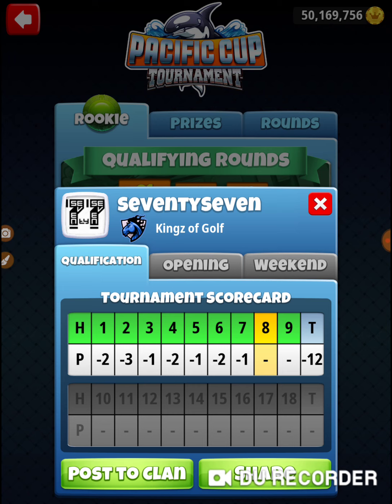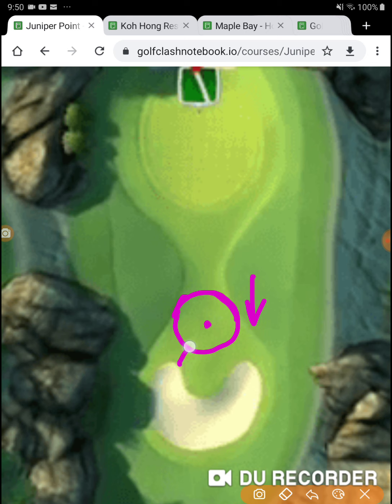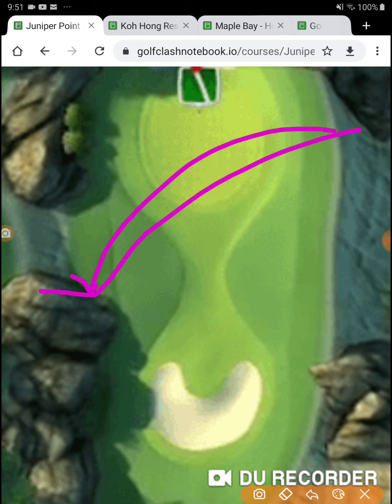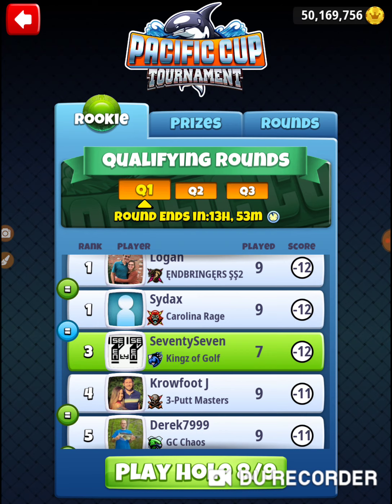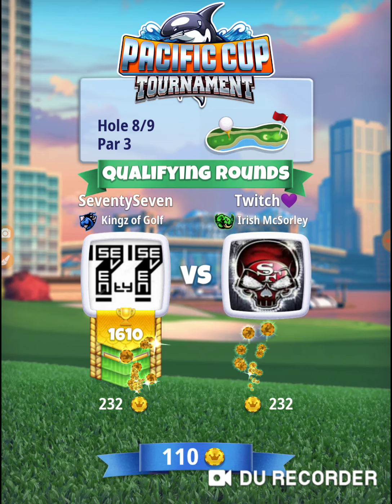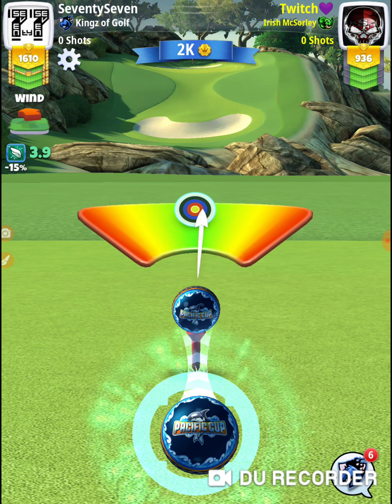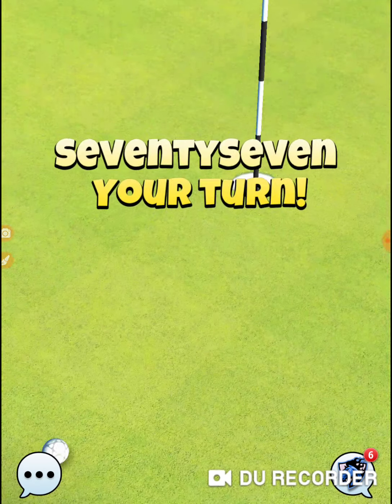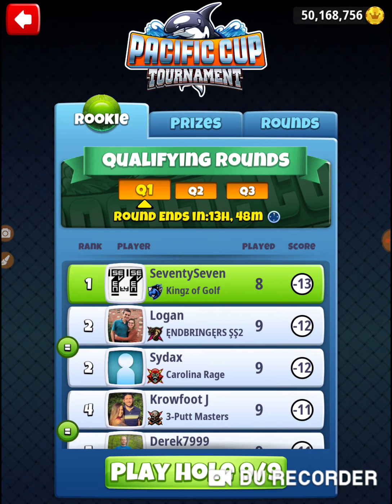Golf Clash Pacific Cup Tournament Rookie Practice Round Hole 8